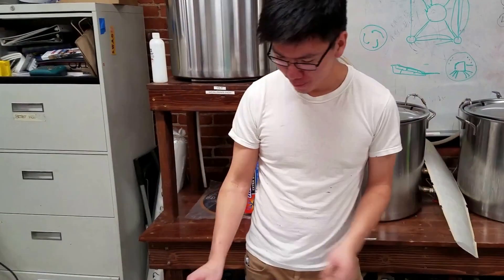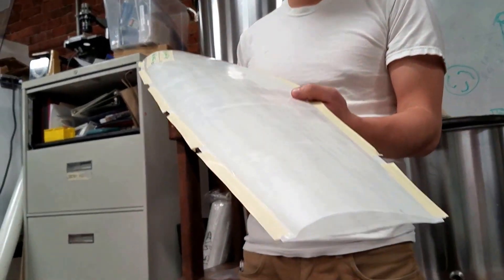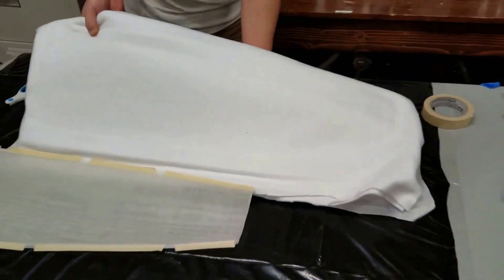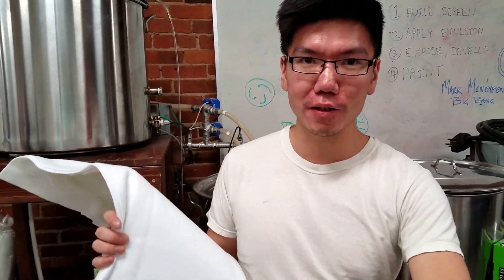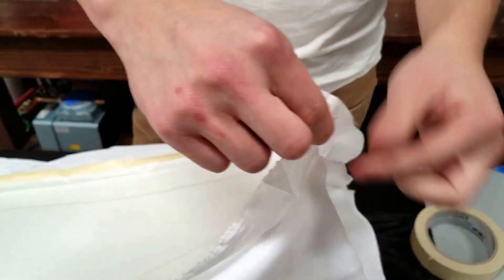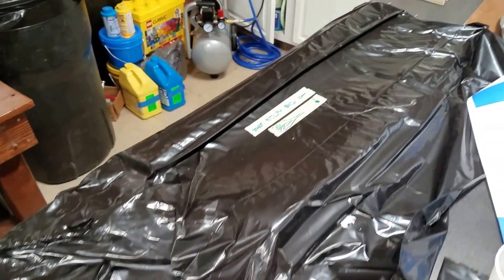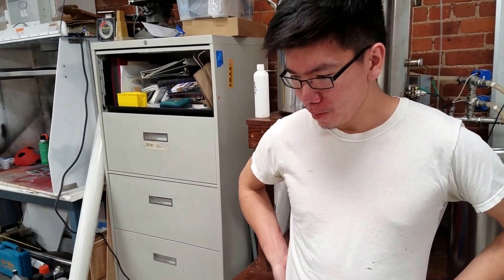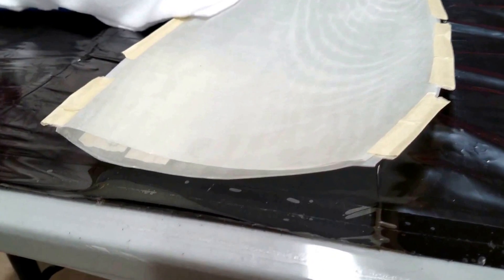Shaping Fiberglass with Vacuum Bag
Keven creates a custom fiberglass fan blade through a process of CNCing a mold then shaping fiberglass on that mold with epoxy. All held in place by a DIY vacuum bag setup.